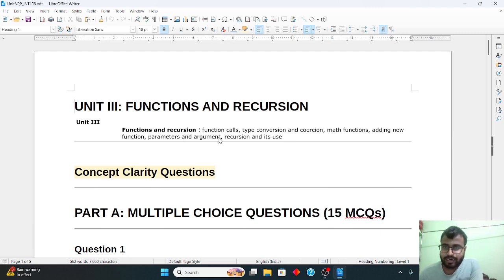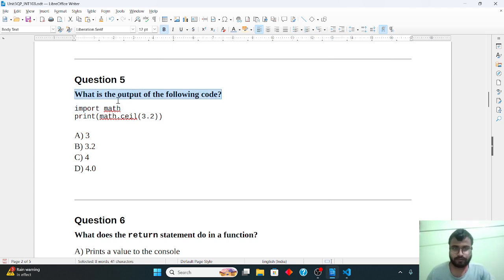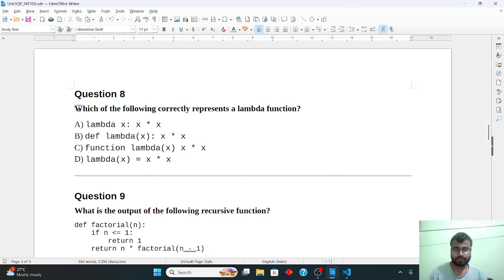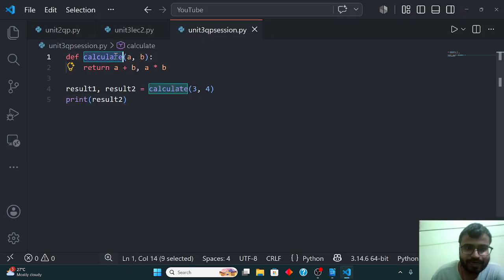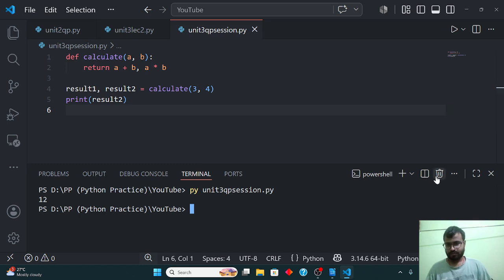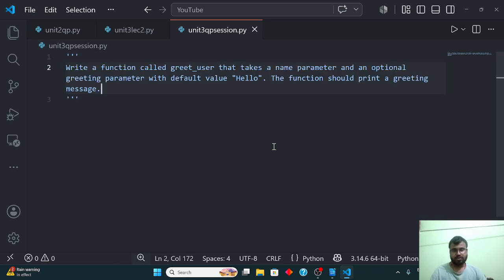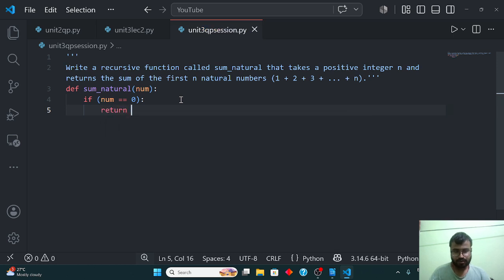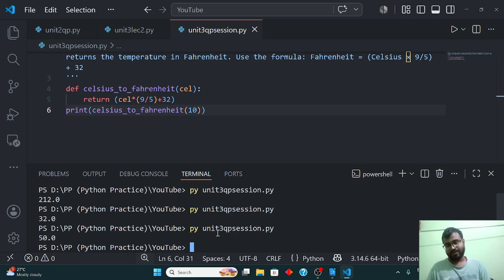Unit 3, Functions and Recursion, Concept Clarity Questions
Welcome to Unit 3 - Functions and Recursion!

This video covers functions and recursion in Python programming. To help you study and revise, the complete set of notes and question papers for Unit 3 is available in the Google Drive folder below.

Return statements and scope

Recursion and recursive functions